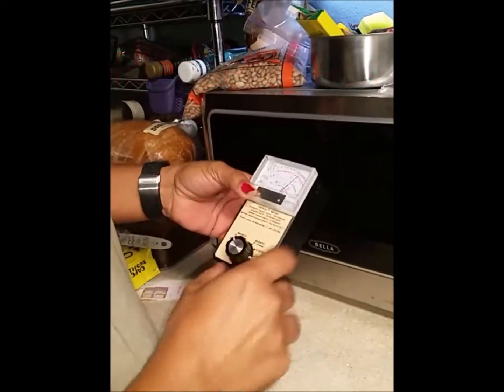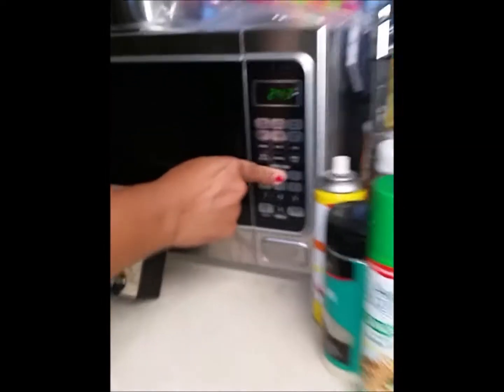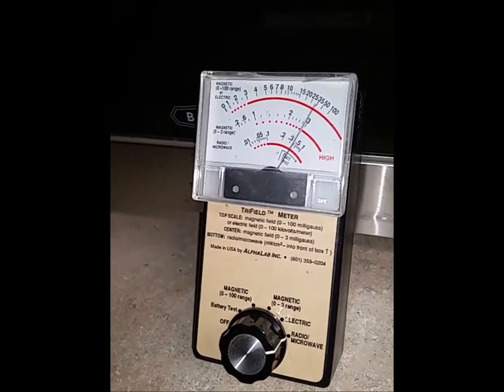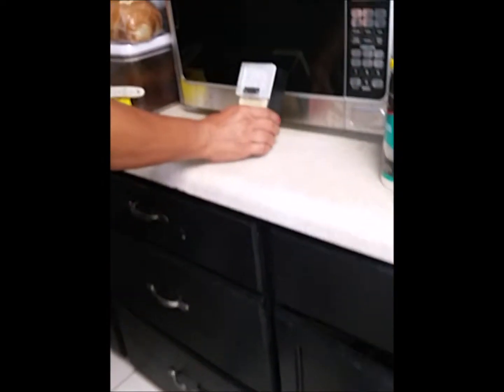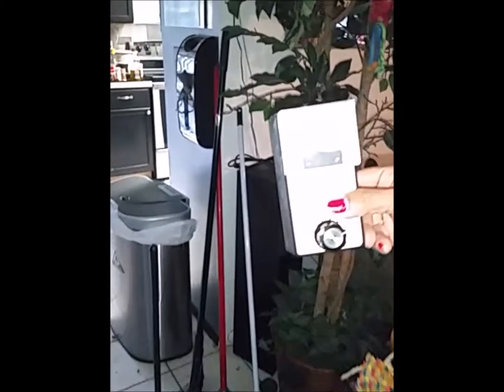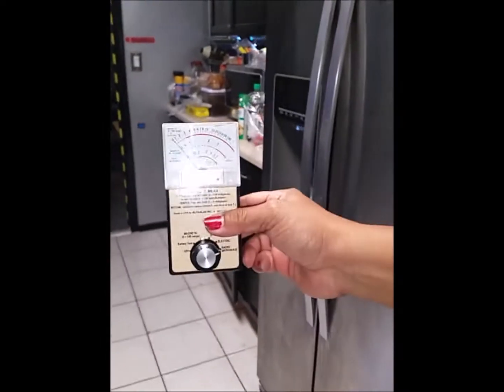Radiation!!!!!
We discover a leak in our food reactor. This is made as a pun, so don't take this seriously.

We are Margret, Marie, and Pikachu, our bird.

We are two (or three with Pika) makers of electronics, mechanics, woodworking and a whole lot of science!

Although our channel is new, we have been doing these for many decades (without giving away our age).

Postal address:

TG&B
18731 Three Oaks Parkway